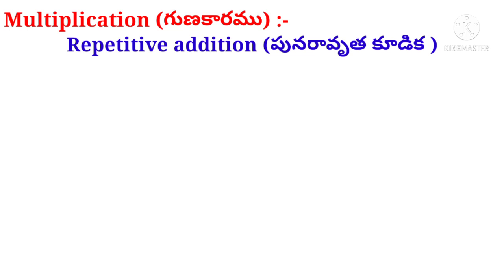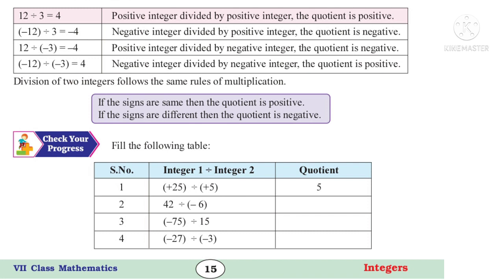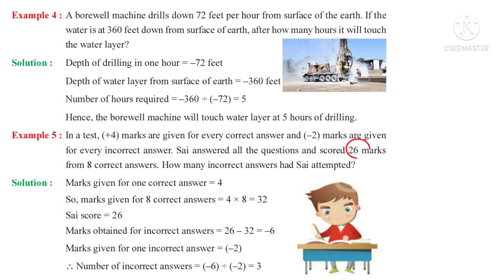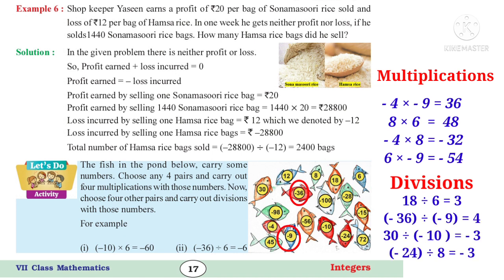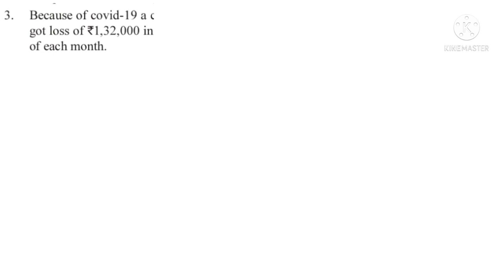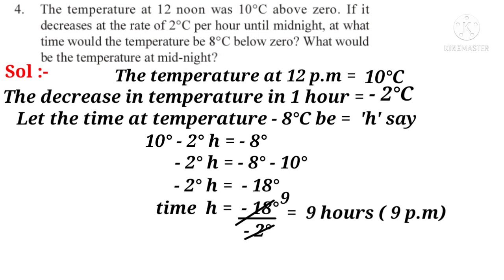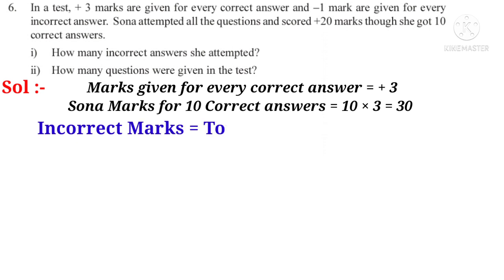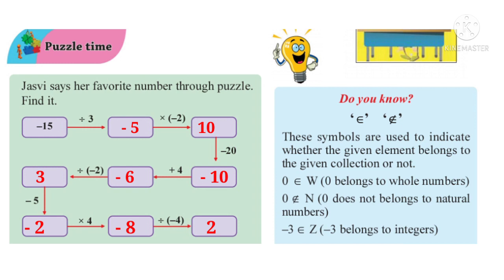AP New 7th || Integers || Ex-1.2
Concepts and Solutions to the problems of the Exercise 1.2 of the chapter "Integers" of AP New 7th class Mathematics.